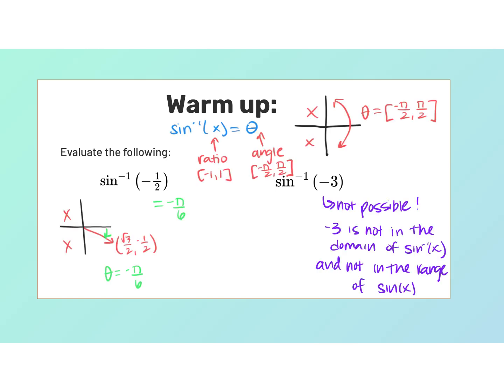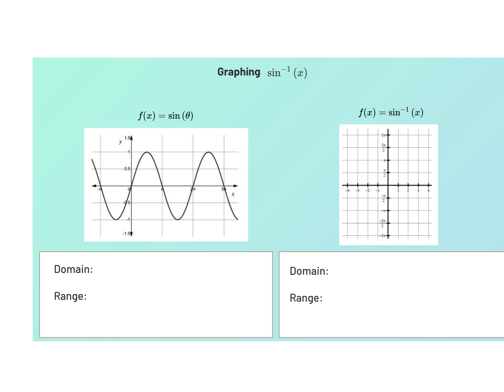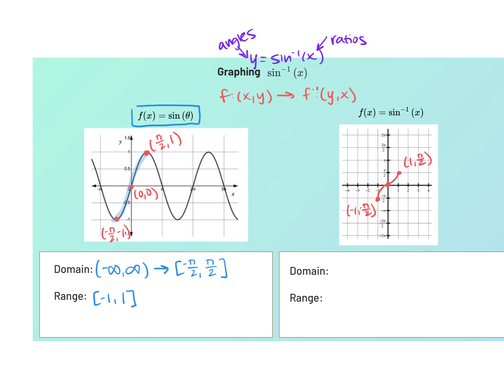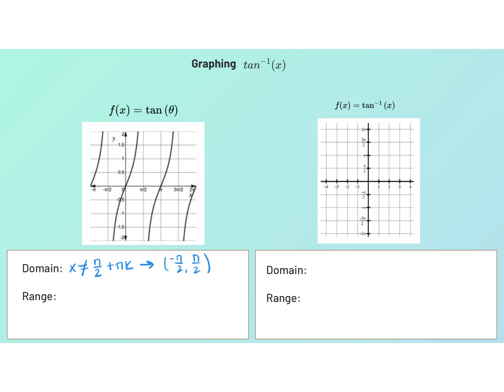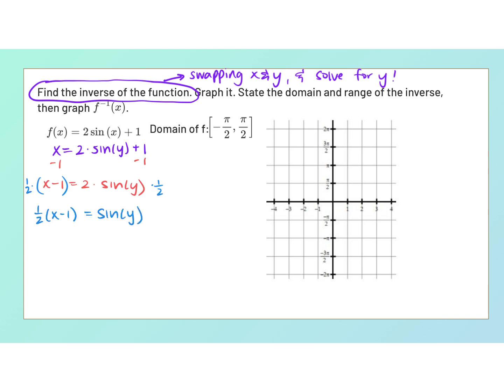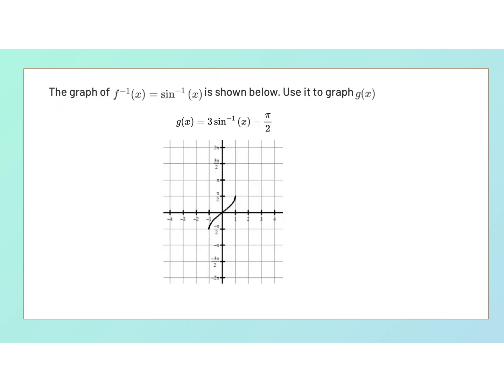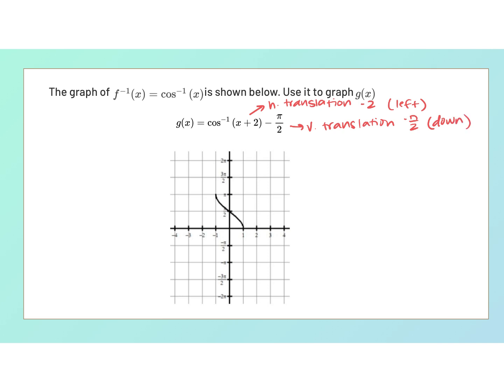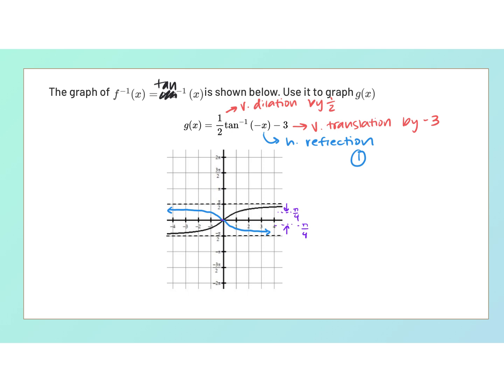3.9 Day 2 Notes - Inverse Trig Functions